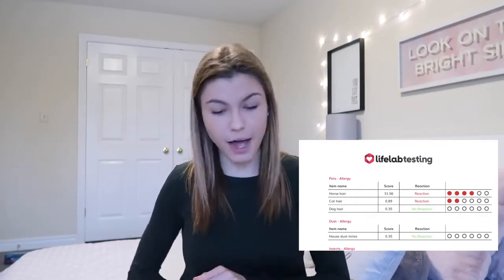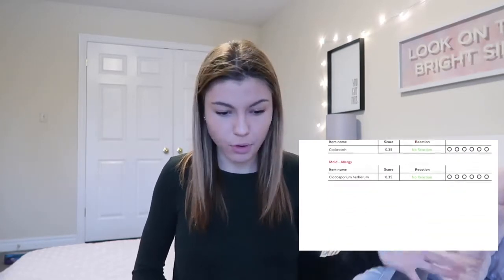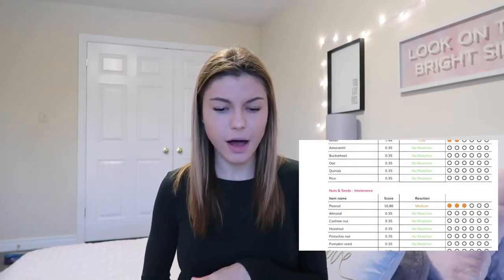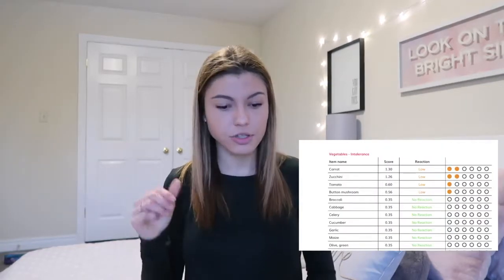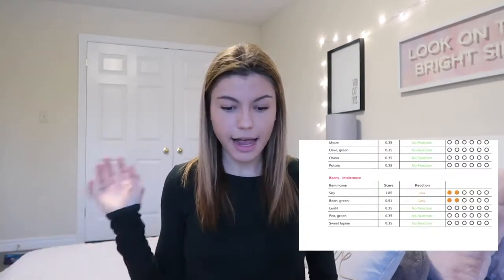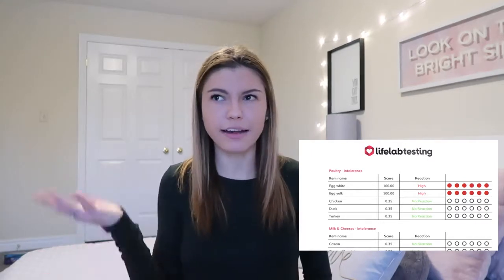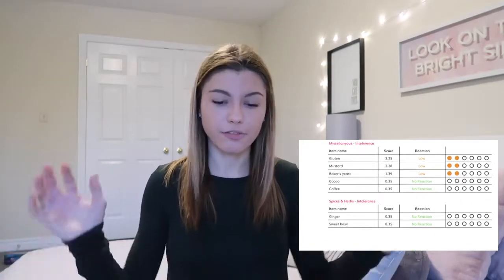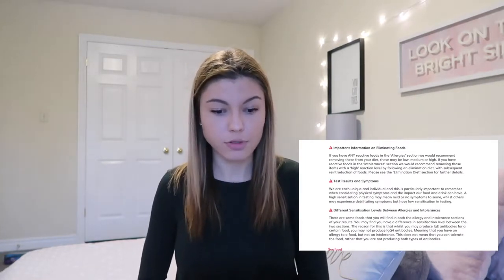SarahProductions113 discusses her Lifelab Testing results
YouTuber Sarah Taylor ( AKA SarahProductions113 ) has taken her Lifelab Testing test and got hold of her results! Take a look at this great video and see what Sarah has to say

Want to purchase your own Lifelab kit?